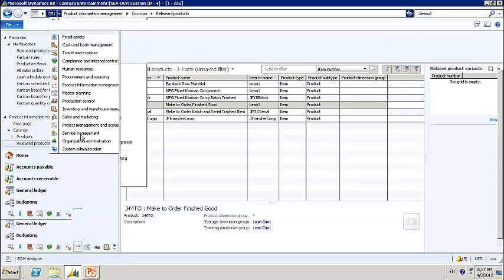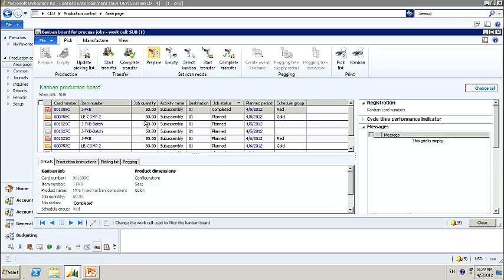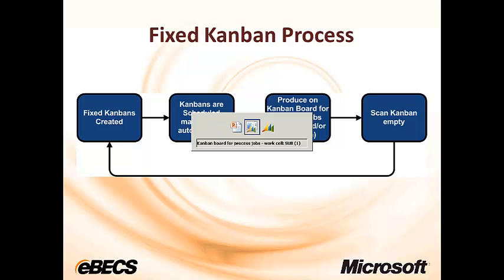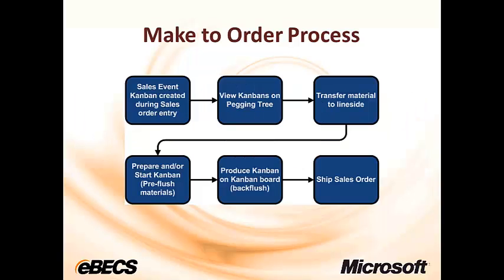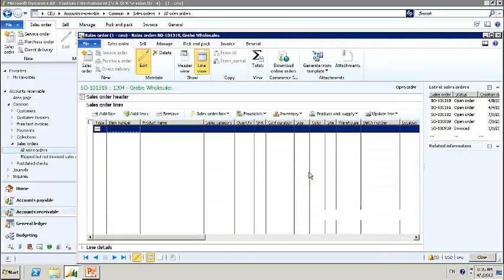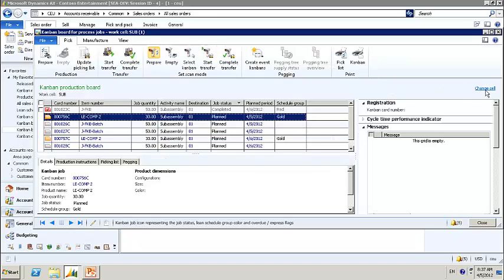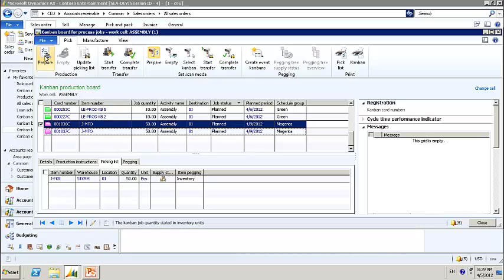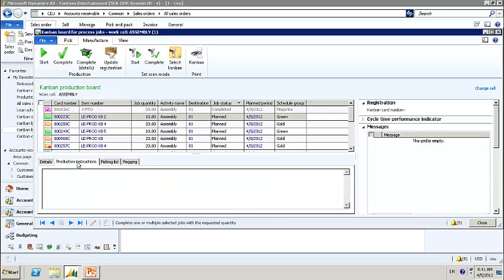eBECS Lean Webinar: Part 3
(3/5) April Webinar discussing the capabilities of Microsoft Dynamics AX to support Lean processes.